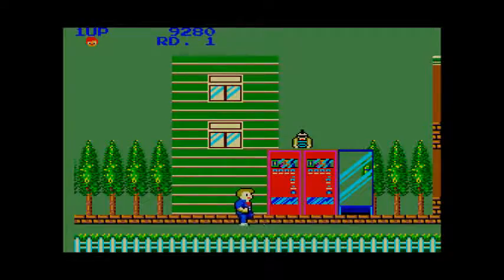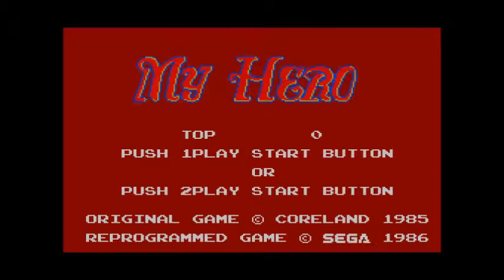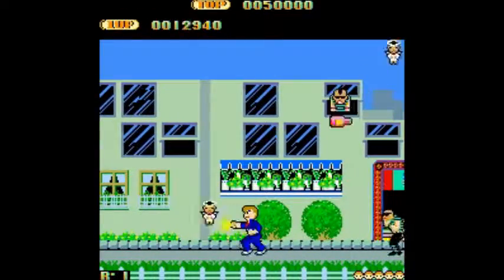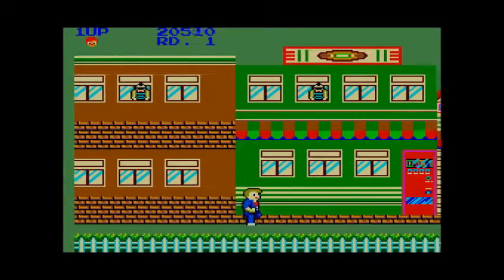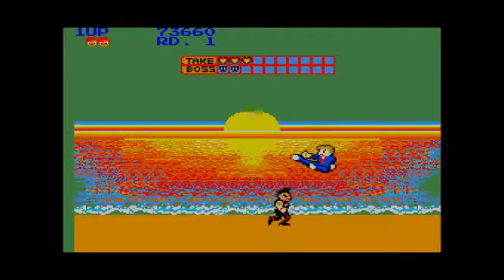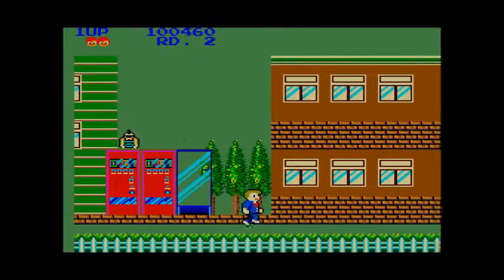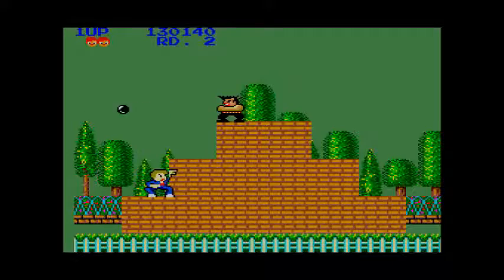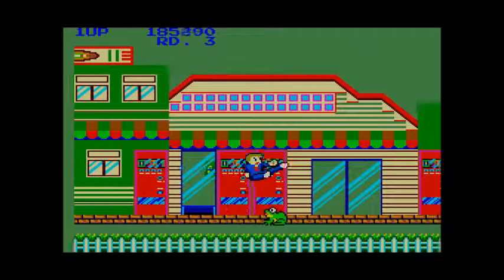Sega Masters #8: My Hero (1986 Sega)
It's the first beat-em-up for the SMS, and in this arcade port you're out to be your girl's hero by rescuing her from a street gang of clones and taking out their leader, before having to do it again, and again, and again, while dying quickly over, and over, and over.